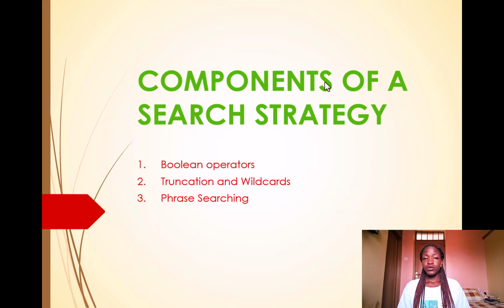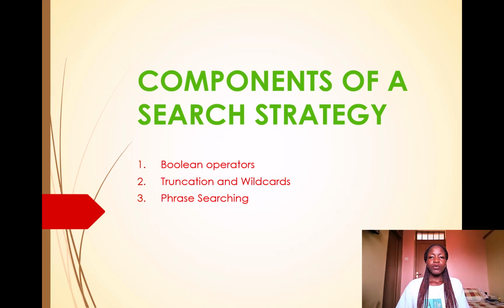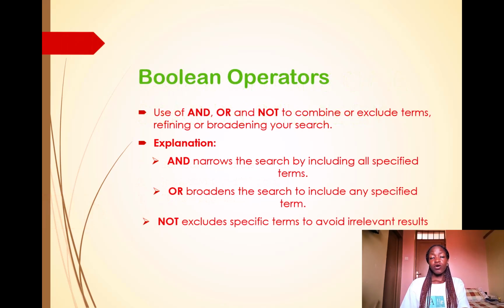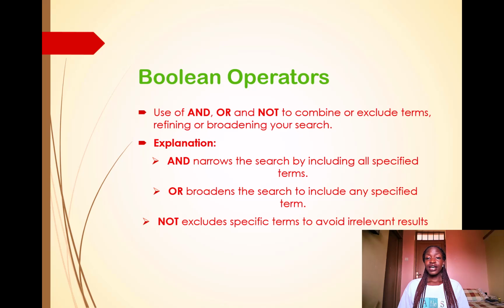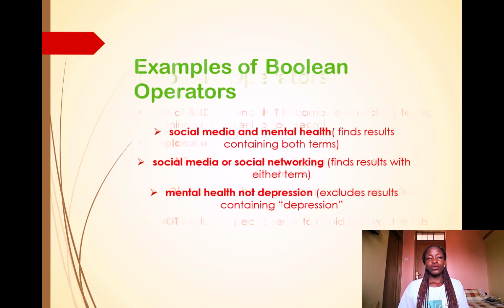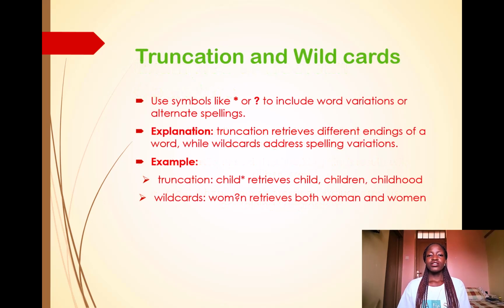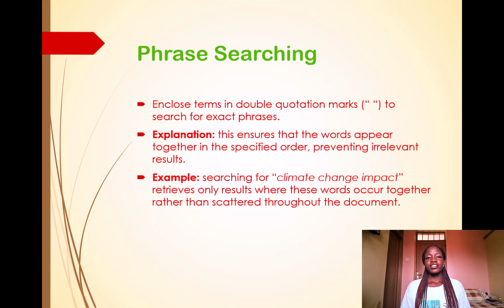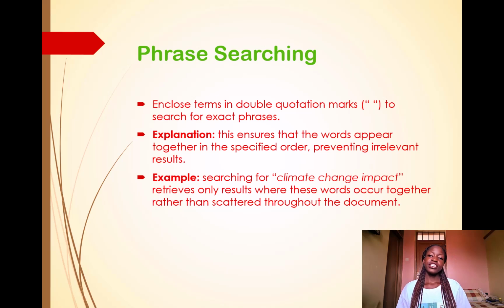Components of Search Strategy Continued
Continue building your search strategy skills!
In this video, we'll explore advanced components of search strategy, including:

1. Boolean operators(AND, OR, NOT)
2. Truncation and wildcards
3. Phrase Searching

Learn how to use these powerful tools to refine your searches, get more relevant results and save time.